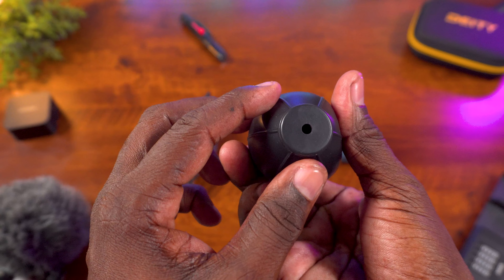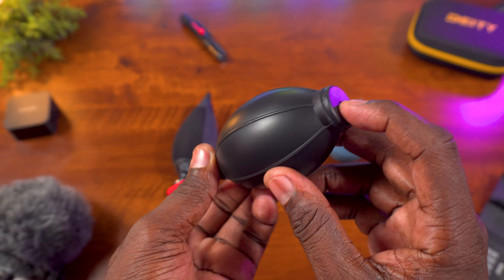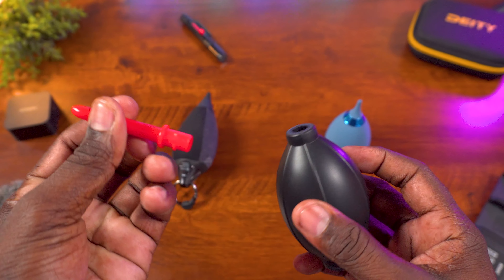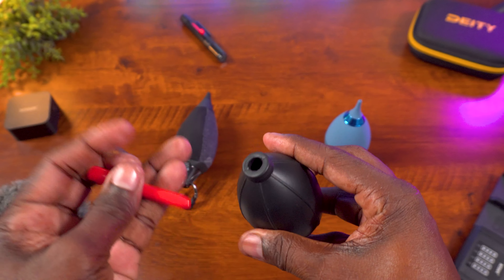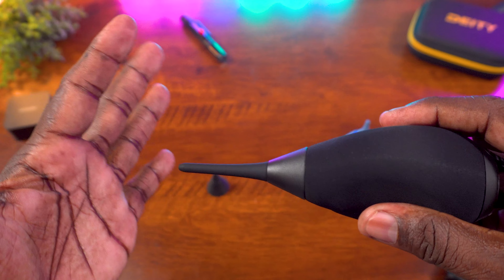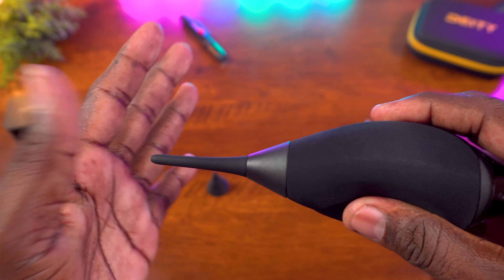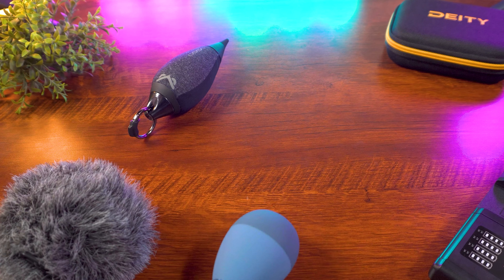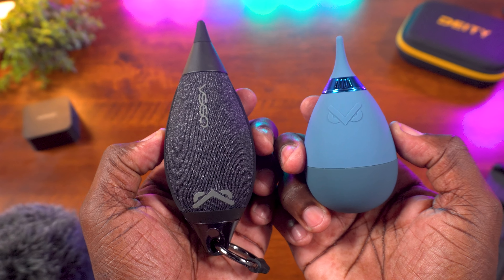This Can Destroy Camera Sensors! ⚠️ VSGO Falcon-S Air Blower V-B03E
In this video, I will show you why the Rocket Air Blower has the potential to damage your camera sensors and what you should do instead to prevent it.

Professional Lens Cleaning Kit with Air Blower

Mirrorless Digital Camera
Video Light
Second Video Light
Camera Cleaning Kit
SD Card
Camera Bag
Main Tripod
Second Tripod
Lapel Microphone

Please note that we are a participant in the Amazon Services LLC Associates Program, an affiliate advertising program designed to provide a means for us to earn fees by linking to Amazon.com and affiliated sites, so products you buy using the links from our video help to support the channel at no extra cost to you.